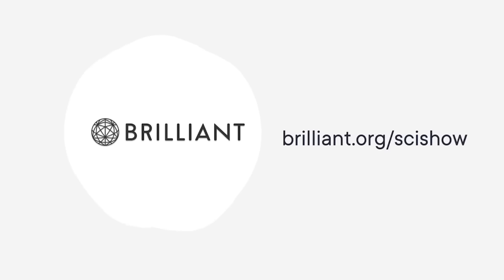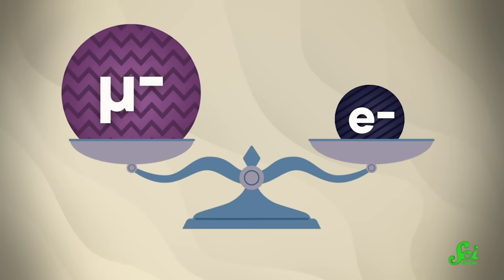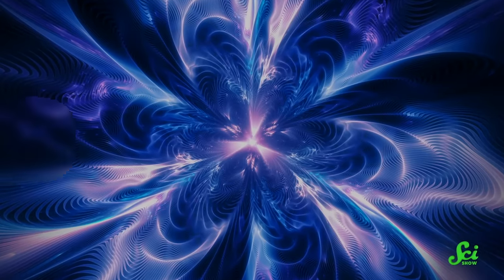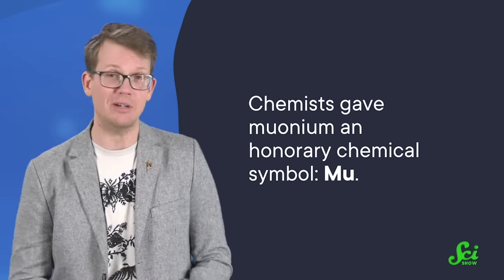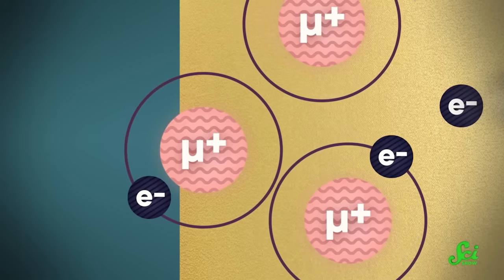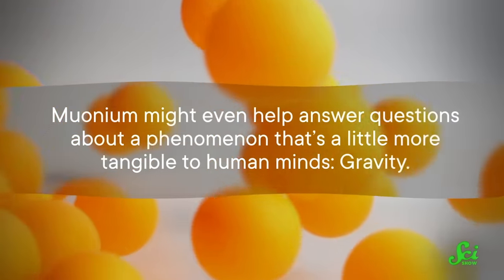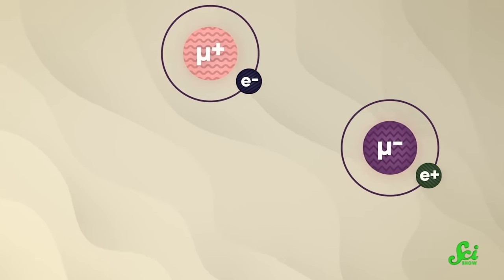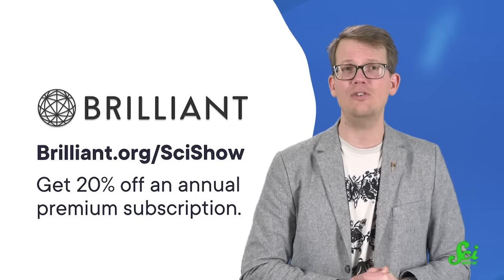This New Element is Lighter than Hydrogen. What?!?!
When we first learn about atoms, we learn that the simplest has one electron buzzing around one proton, aka hydrogen. But it turns out there's an atom that's even simpler than this. It's called muonium, and it's an atom that's partially made of antimatter!

Muonium: The Atom That Breaks All The Rules